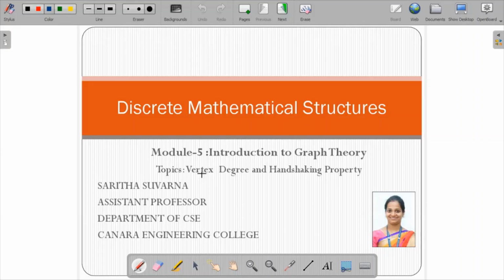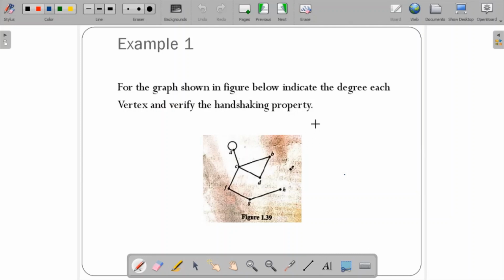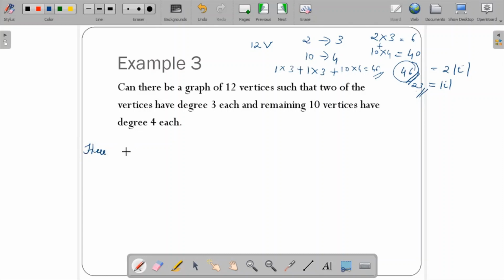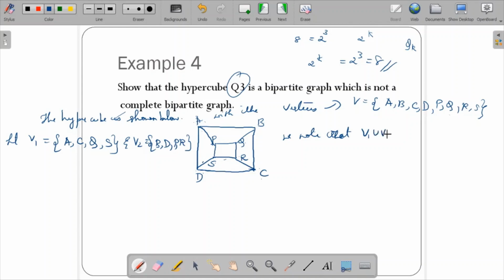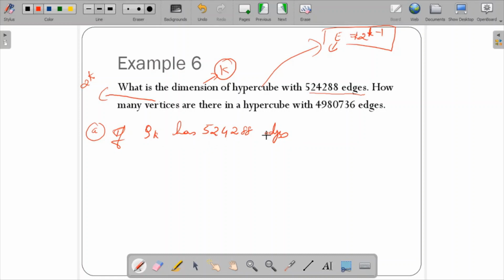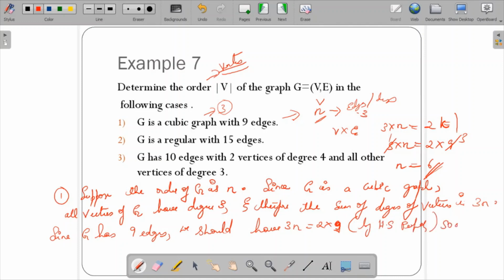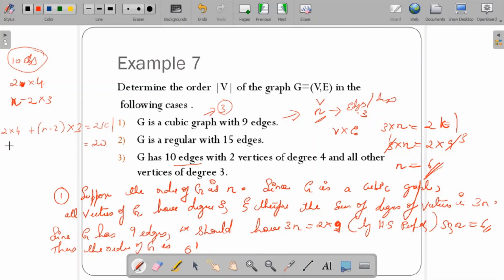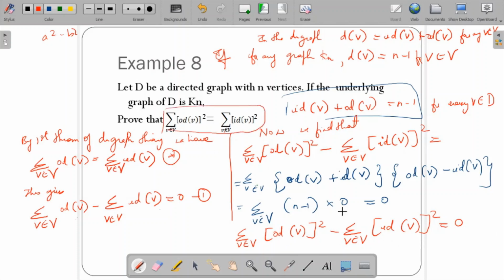VTU DMS (18CS36) DISCRETE MATHEMATICAL STRUCTURES-HANDSHAKING PROPERTY [GRAPH THEORY] (M5 L3)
This Video includes solving problems on Handshaking Property under the concepts of Introduction to Graph Theory.